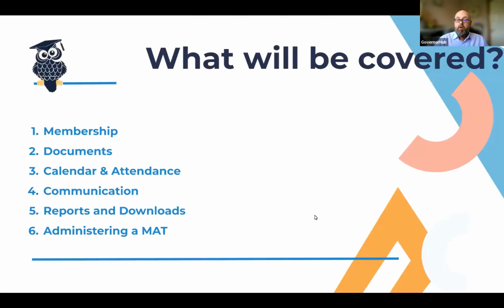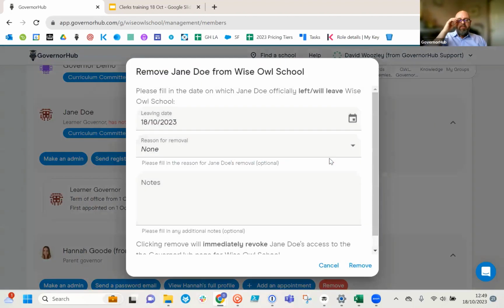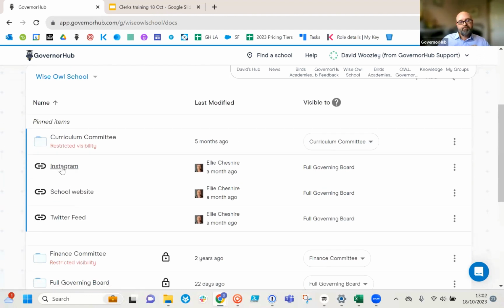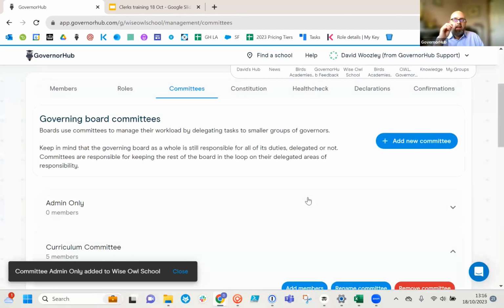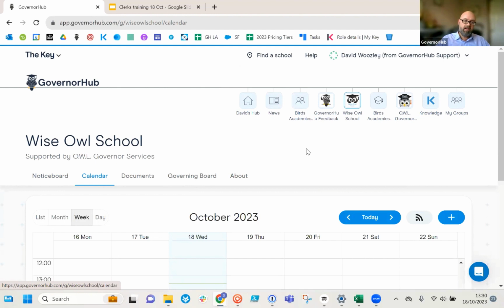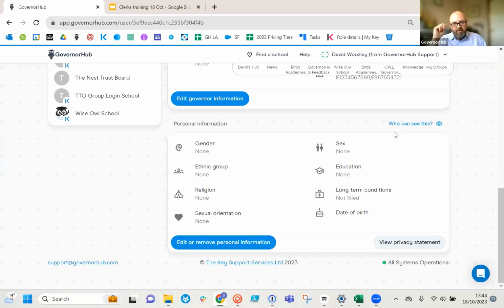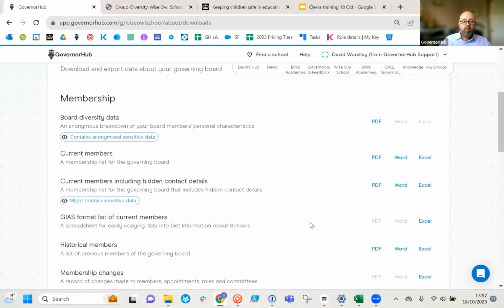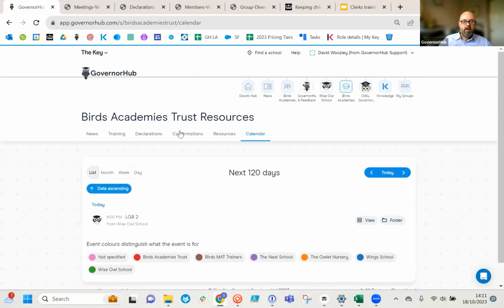GovernorHub training for clerks and administrators (18 Oct 2023)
A recording of the webinar held on 18 October 2023